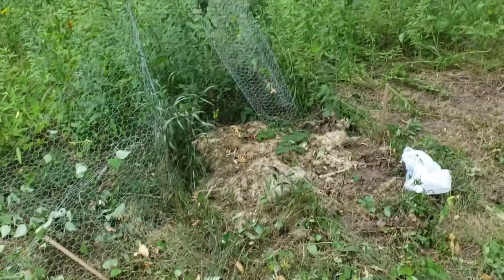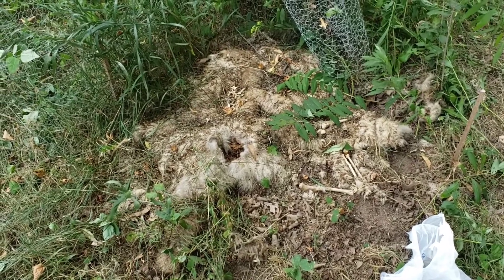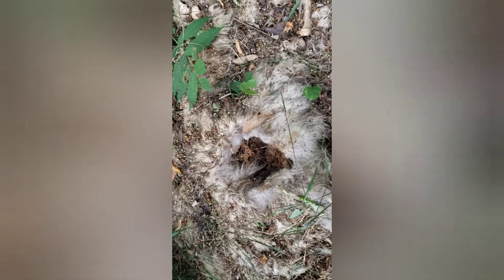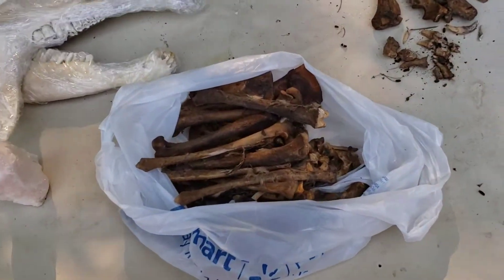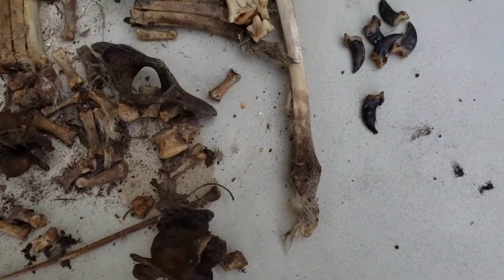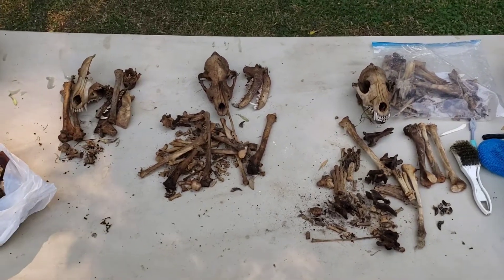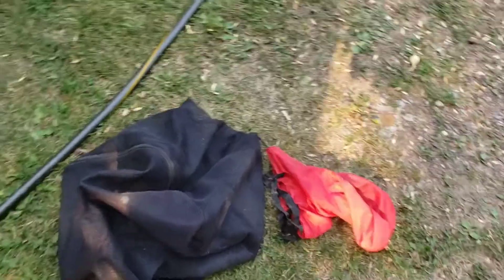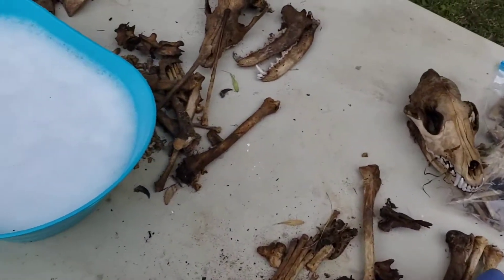Water Maceration to clean animal skulls and bones part 1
In part one I will show you how I process animal bones from start to the first cleaning. In part 2 I will show the whitening process.